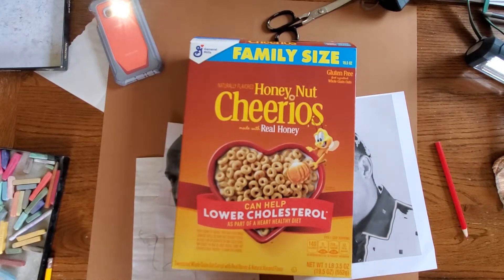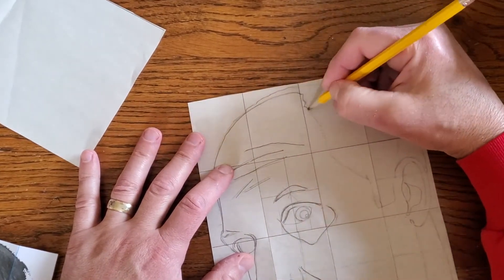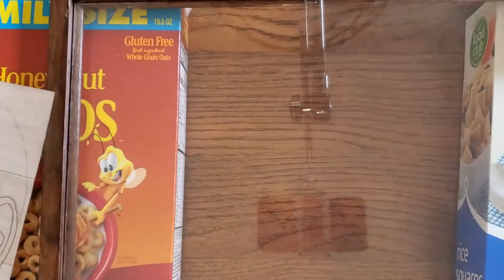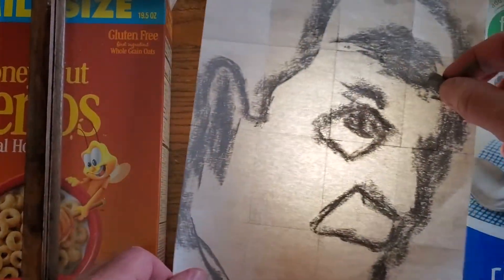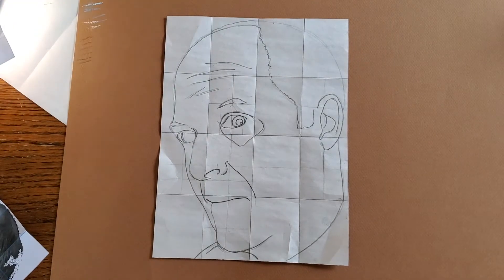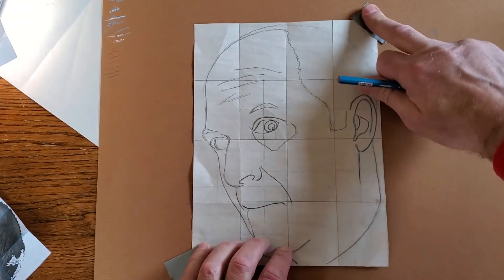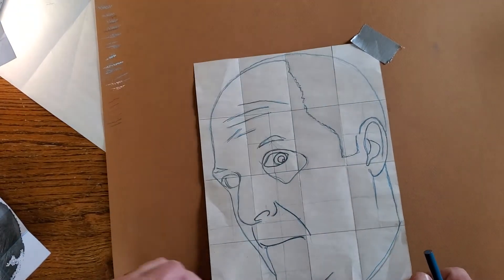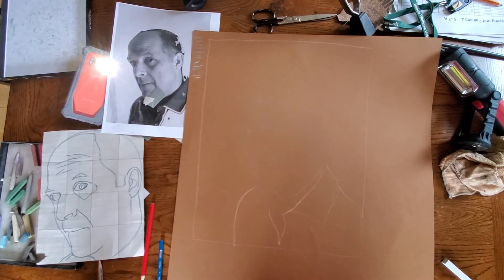Transfer your drawing to pastel paper